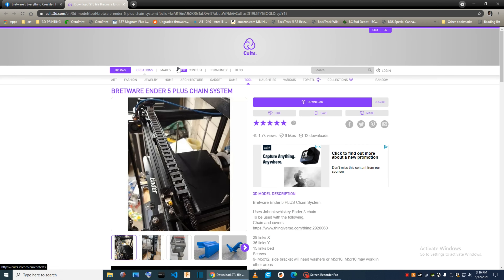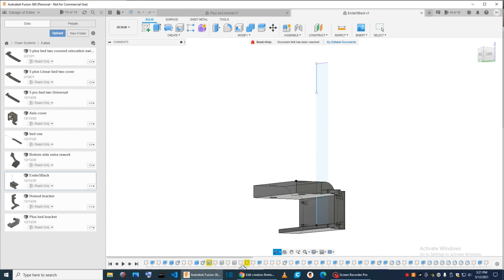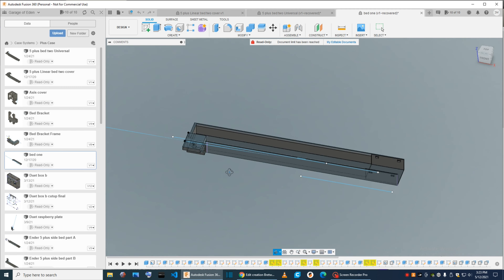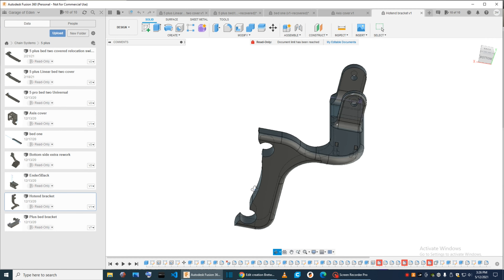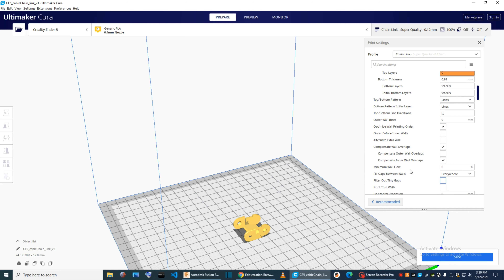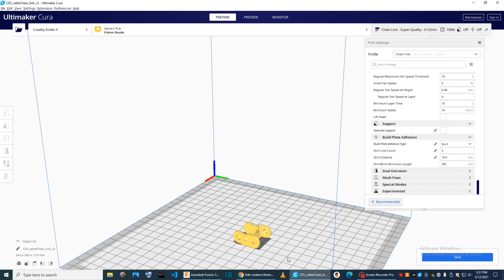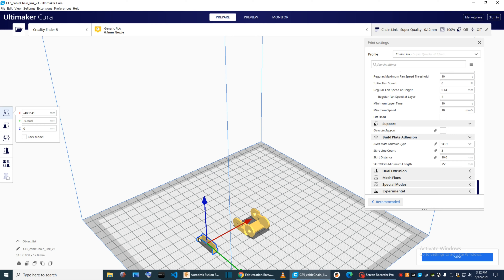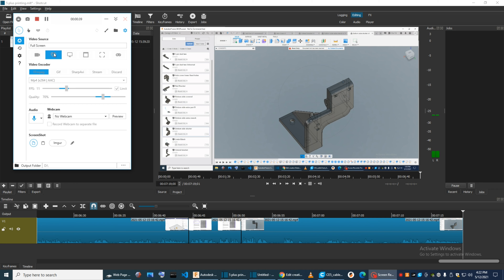5 Plus Chain System Printing Instructions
How to print the standard Ender 5 chain system